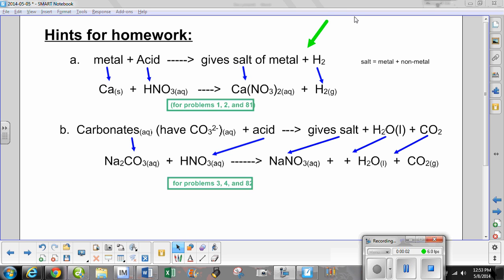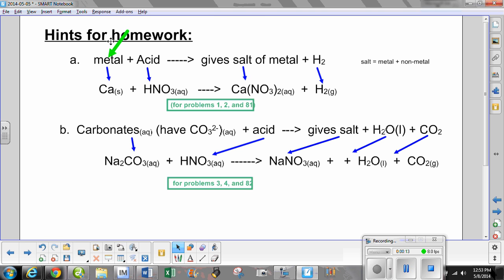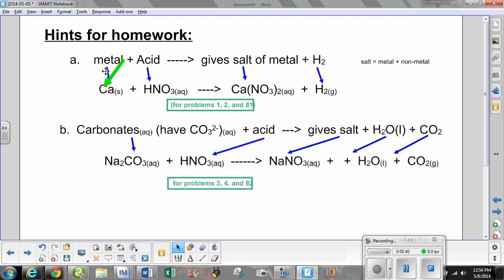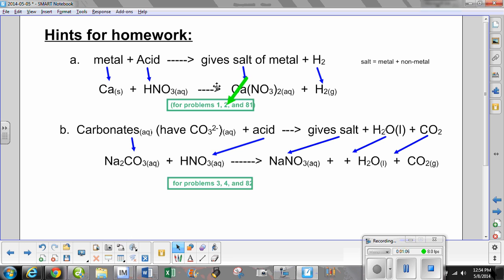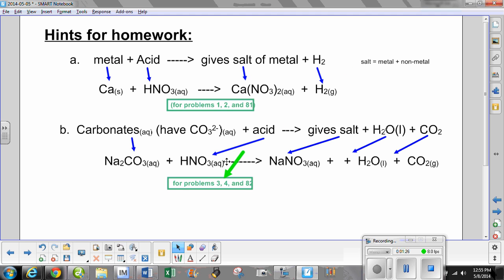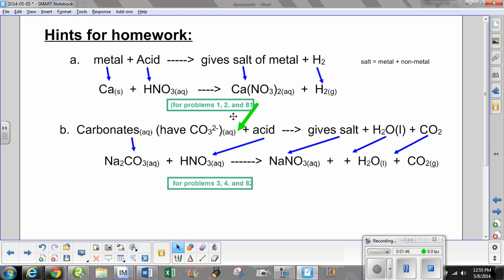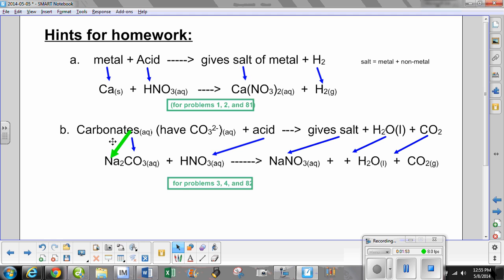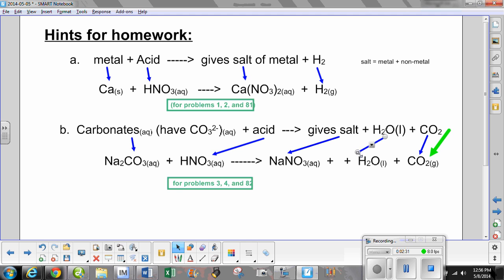How acids react with metals or carbonates - Homework help